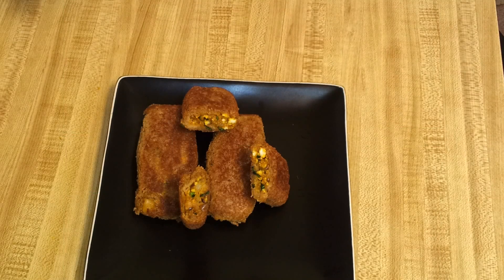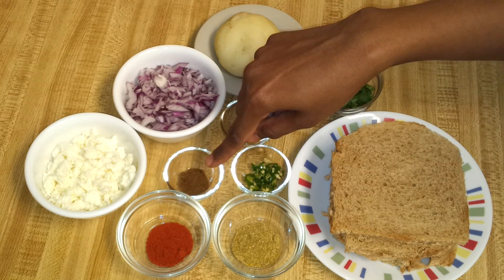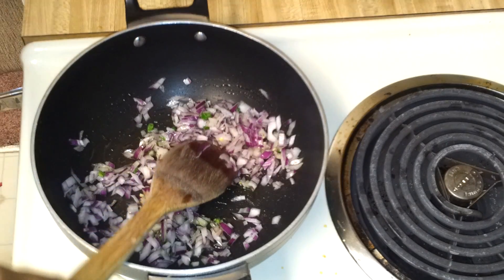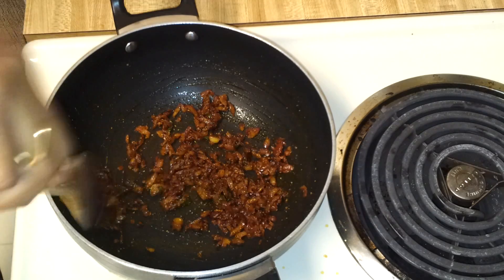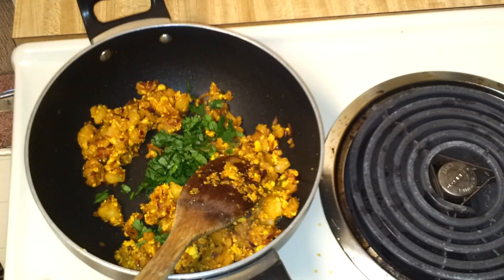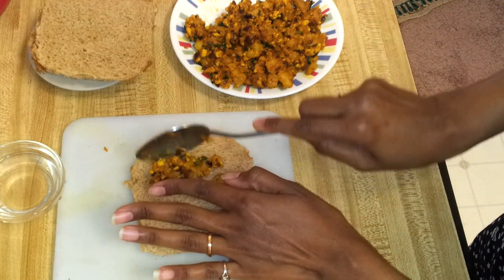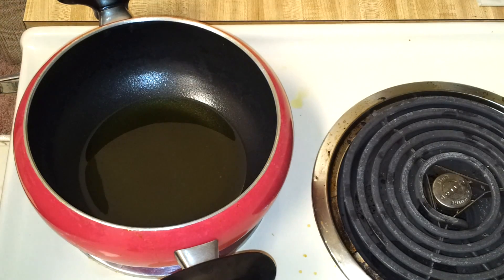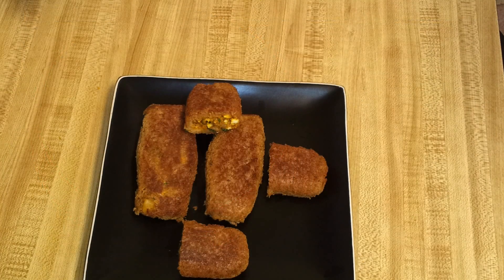Stuffed veg bread rolls/paneer aloo bread roll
Veg fried snack stuffed bread rolls is a great snack, serve this dish with ketchup or green chutney.